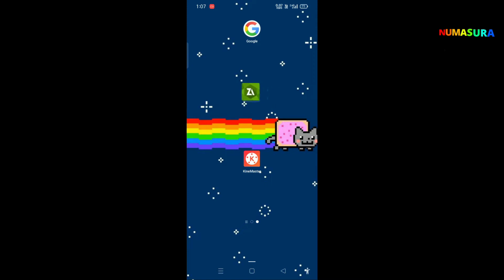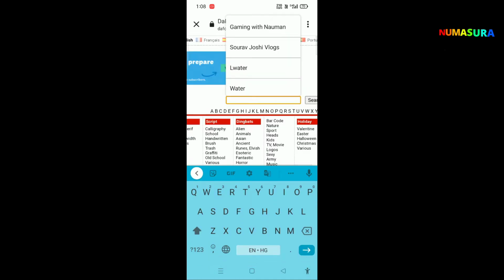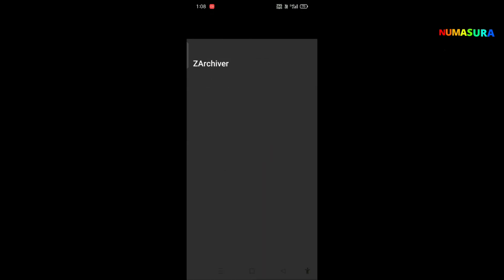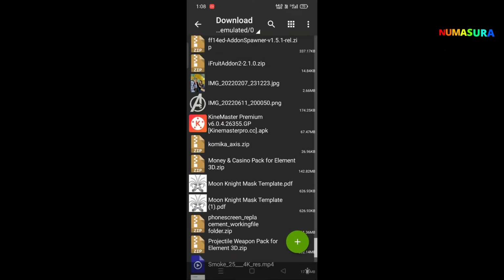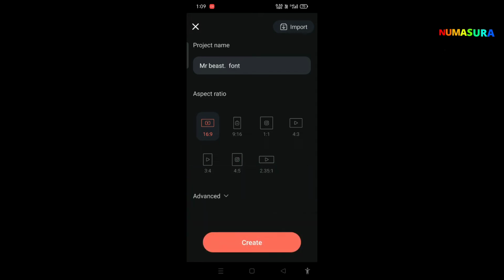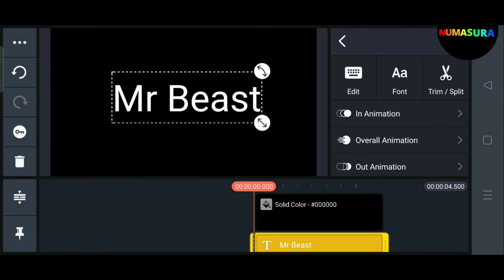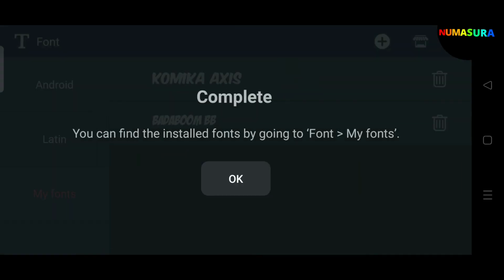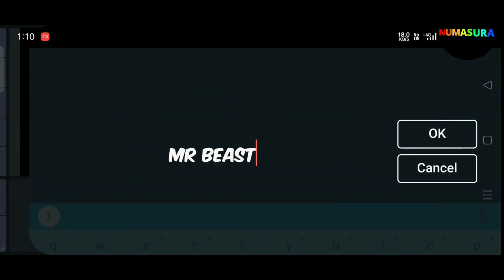How to Make @Mr_Beast font in Kinemaster || @Grow with algrow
How to Make @Mr_Beast font in Kinemaster

how to install custom text in Kinemaster

how can you make mr beast font in kine master and if you want this tutorial for preimere pro so do a wonderful comment and a like

this video was a part of Algrow challenge

how to add custom fonts in kinemaster
kinemaster font add
custom font in kinemaster
how to install custom fonts in kinemaster
how to add font in kinemaster
kinemaster me font kaise add kare
how to add custom fonts in kinemaster without any app
kinemaster me font add kase kare
kinemaster
how to add custom fonts in kinemaster without apk editor
how to add custom fonts in kinemaster 2021
how to download custom fonts in kinemaster
kinemaster fonts
how to add fonts in kinemaster
kinemaster me font kaise add kare 2022
kinemaster font installer